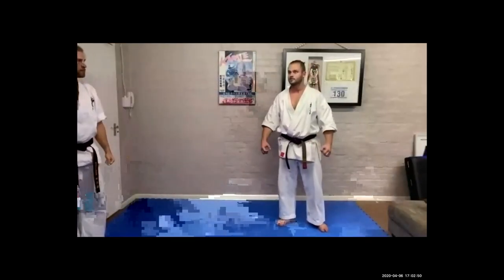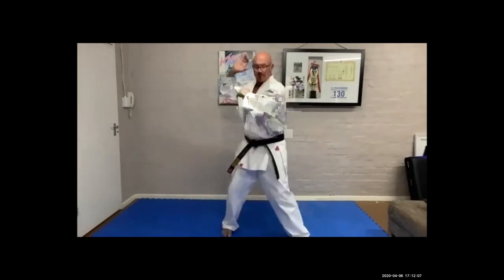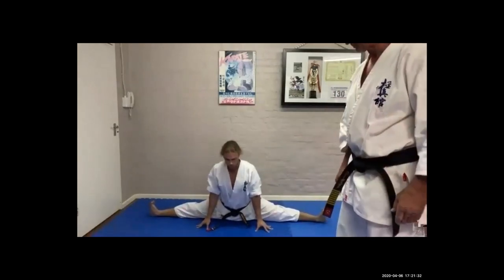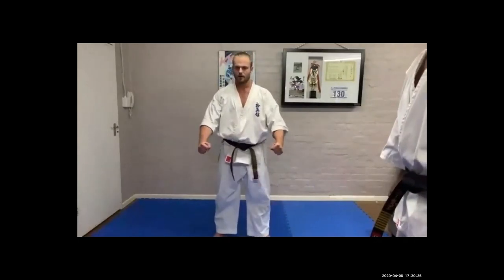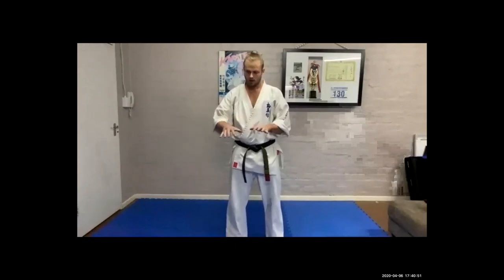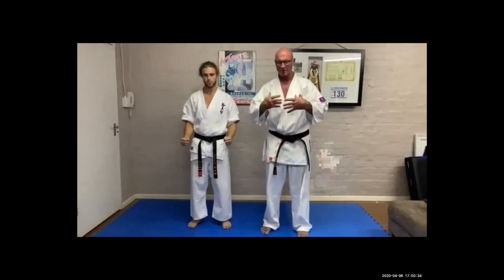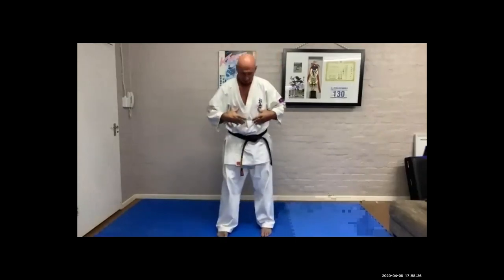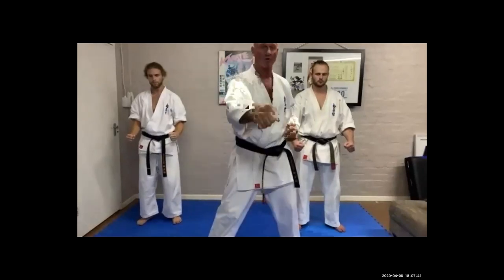Hennie Bosman School of Karate | Intermediate Level Zoom class 06.04.2020 | Shihan Hennie